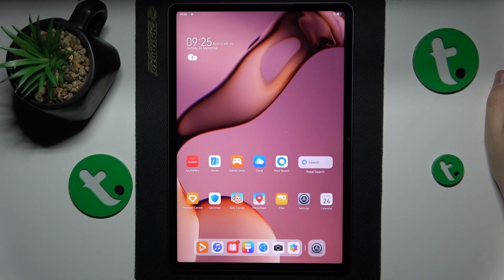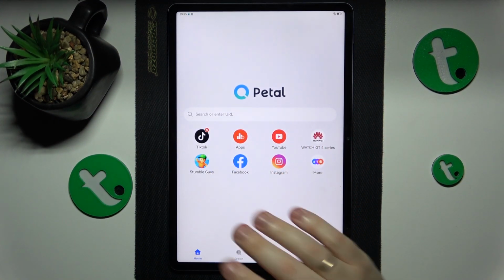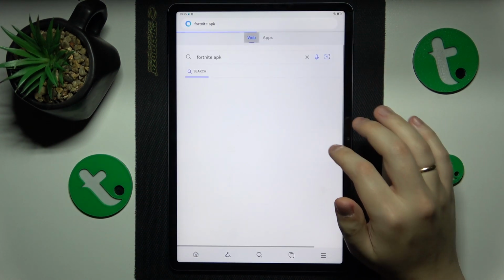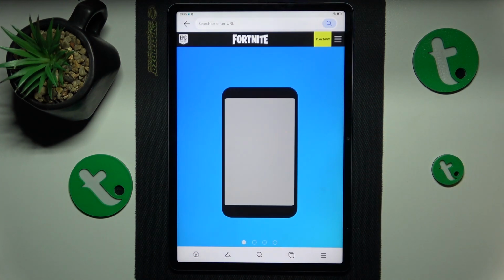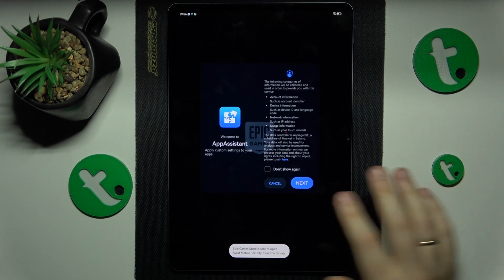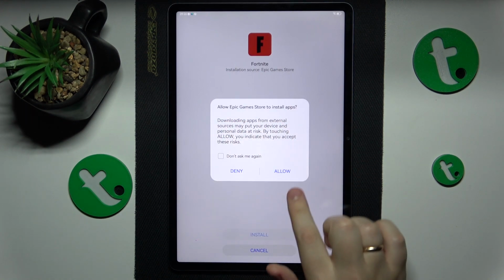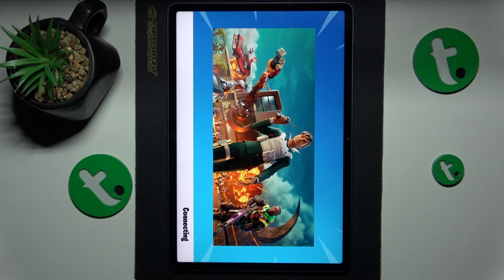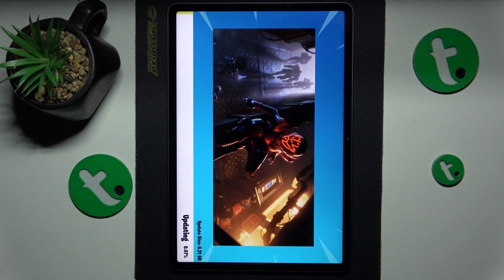How to Install Fortnite on Huawei MatePad 11.5?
Embark on epic gaming adventures by learning how to install Fortnite on your Huawei MatePad 11.5! In this tutorial, we'll guide you through the steps to download and install Fortnite on your tablet, so you can dive into the action-packed world of battle royales. Whether you're a seasoned gamer or new to Fortnite, we've got you covered. Watch now and start building, battling, and conquering on your MatePad 11.5!

How to Download Fortnite on Huawei MatePad 11.5?
How to Get Fortnite on Your MatePad 11.5?
How to Set Up Fortnite on Huawei MatePad 11.5?